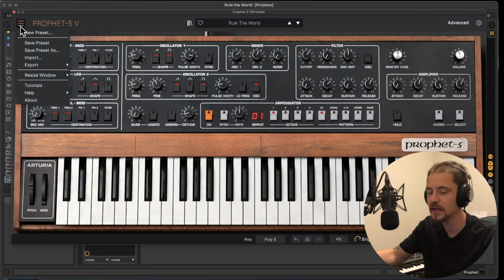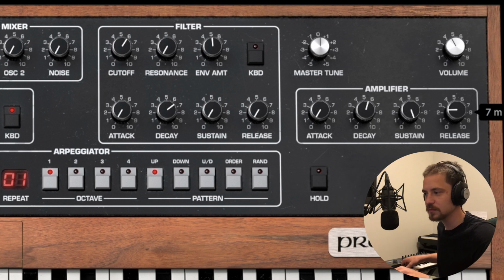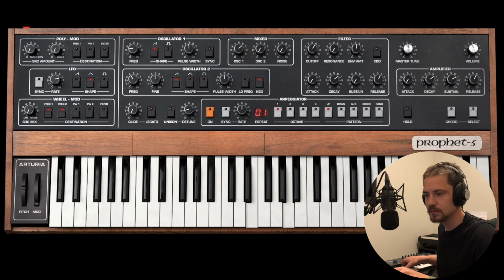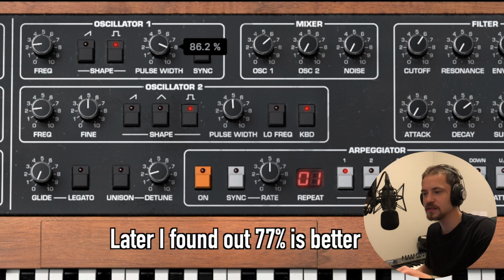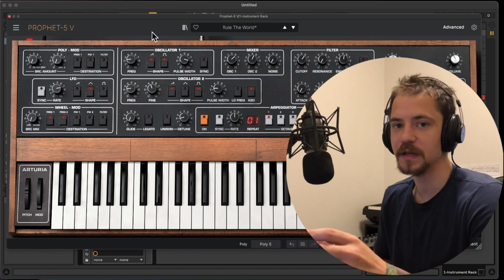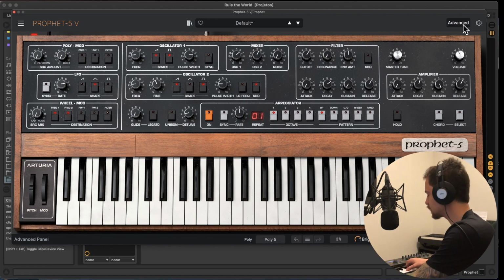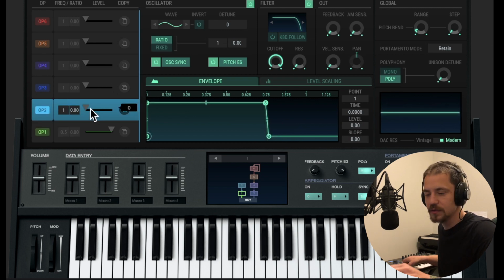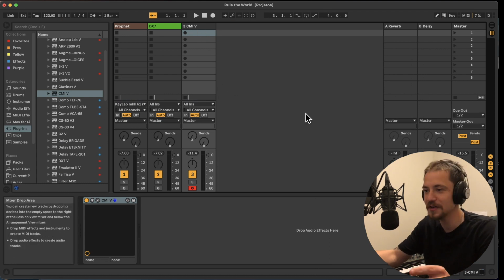Recreating the Synth Sound from Everybody Wants to Rule the World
00:00 - Intro
00:25 - Cheat Sheet
00:28 - Envelopes
04:38 - Learn How To Synth
05:09 - Chous
06:19 - Osc and Waveform
11:19 - Final Result
12:04 - Recap and Fast Build
14:38 - Comparison
15:28 - DX7 Sound
19:10 - Fairlight Sararr Sample